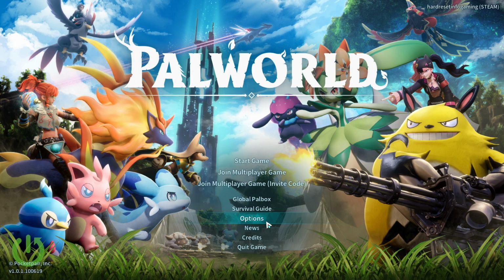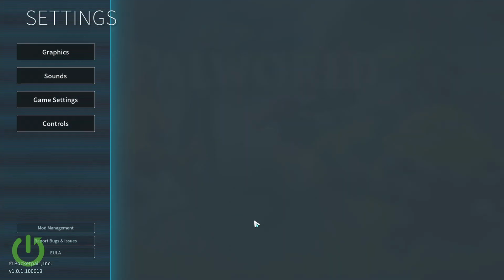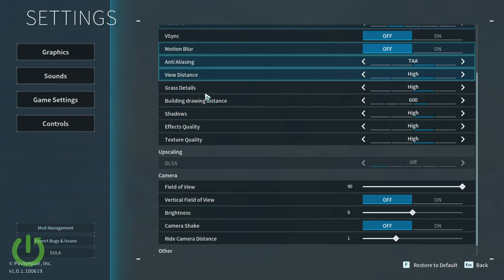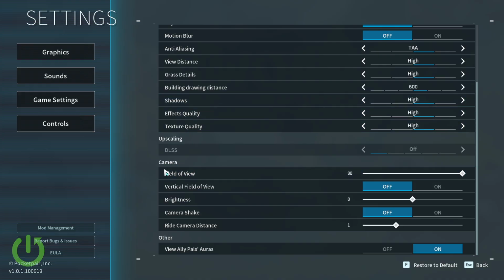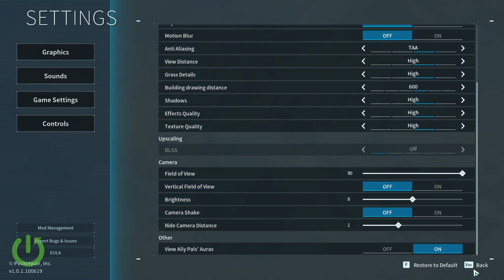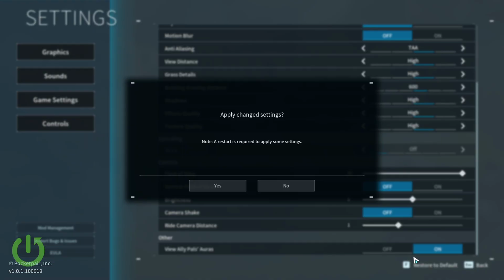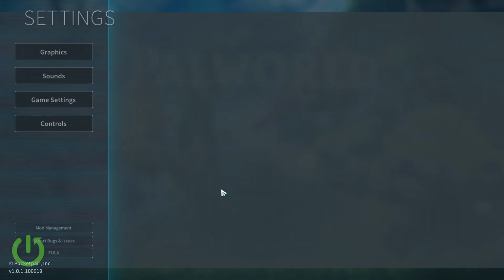Palworld - How to Change the Ride Camera Distance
In this short video I show how to change the Ride Camera Distance in Palworld. You’ll learn where to find the setting (Options → Graphics → Camera settings), what values are available (0.5 to 2.0) and how to apply the changes. This quick step-by-step walkthrough helps you adjust the ride camera for a better view while riding pals or vehicles. Clear, fast, and perfect for new players who want an easy, searchable guide to camera settings in Palworld.

How to change the Ride Camera Distance in Palworld?
How to find camera settings in Palworld Options Graphics?
What values can I set for Ride Camera Distance in Palworld?

0:00 Intro
0:10 Open Options menu
0:18 Go to Graphics and scroll down
0:25 Open Camera settings and find Ride Camera Distance
0:34 Set distance (0.5 to 2.0)
0:44 Apply changes (Back → Yes)
0:55 Outro